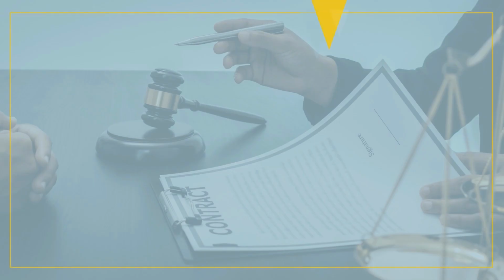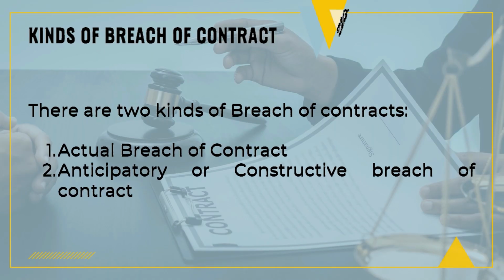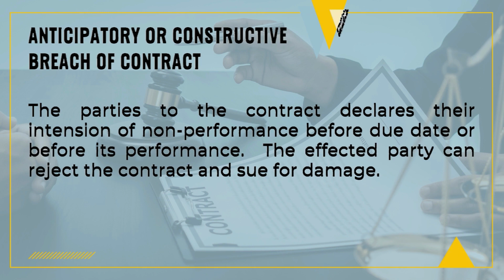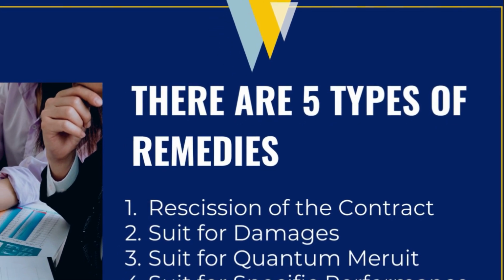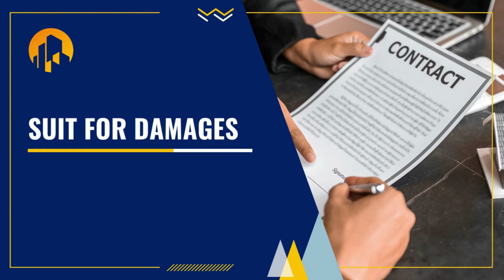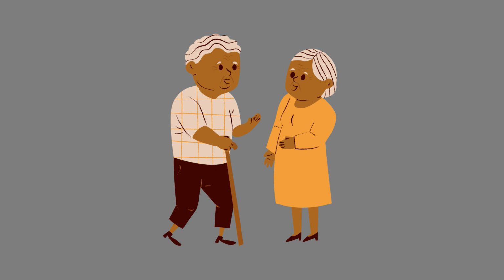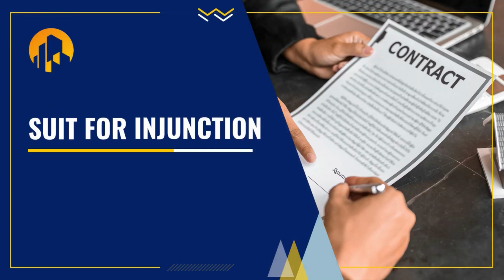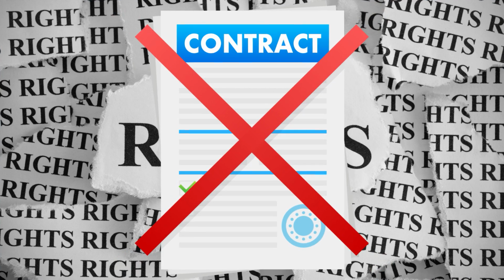Breach and Remedies for Breach of Contract